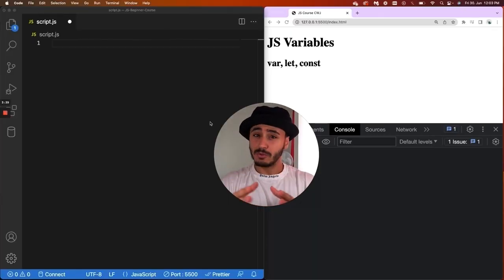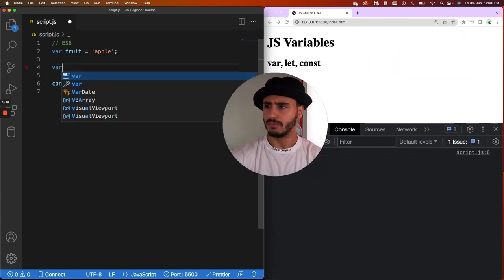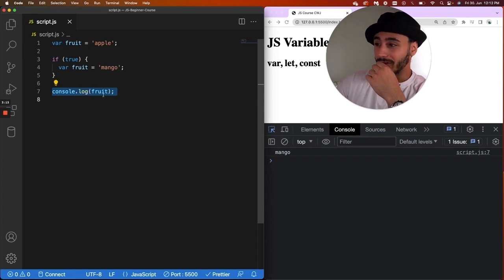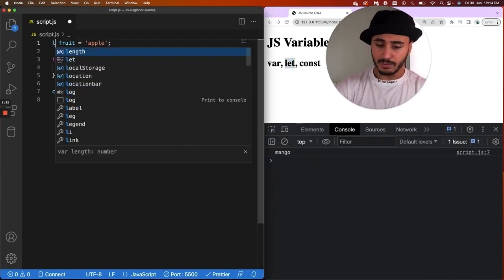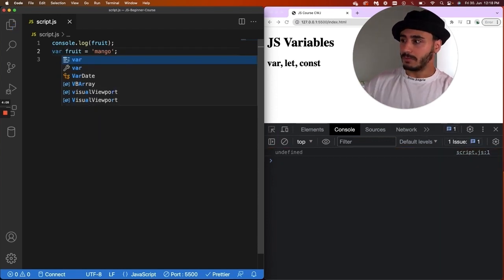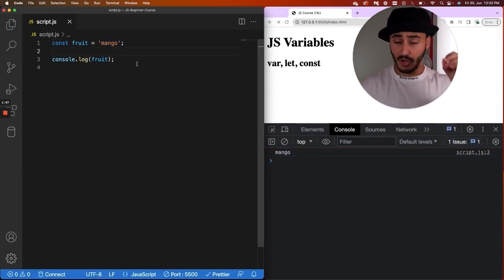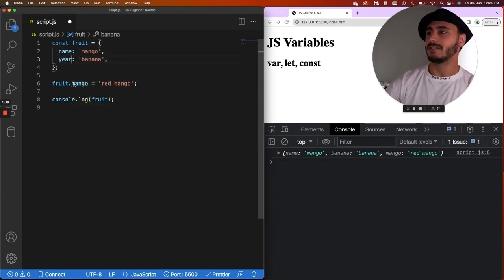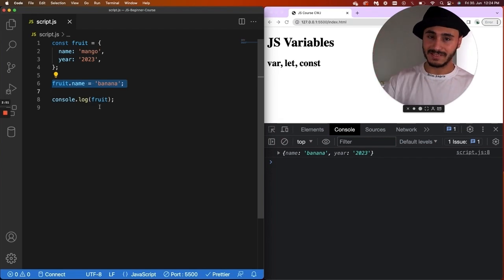Unlock JS: Practical Guide to Understanding var, let, and const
As a beginner, you might have found JavaScript's var, let, and const a bit perplexing. But fear not! We've crafted an easy, hands-on guide designed to unravel the mystery behind these essential variable declarations.

Our 8-minute tutorial breaks down the nitty-gritty of var, let, and const, illustrating their unique properties with real-world examples. You'll learn why each one is vital, how to use them effectively, and the important differences between them.

Ideal for those starting their coding journey, this video is a practical exploration into one of JavaScript's fundamental concepts. It's time to leap into JavaScript with confidence, armed with the knowledge you need to start coding with ease. So, ready to unlock JavaScript? Let's dive in!